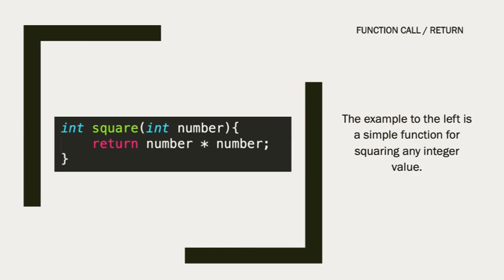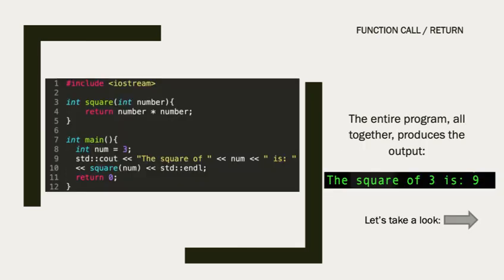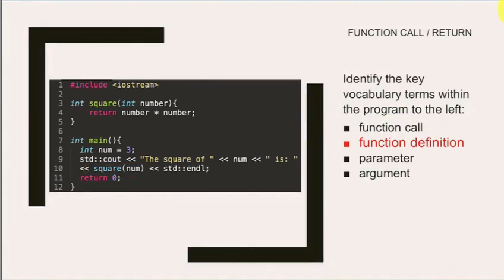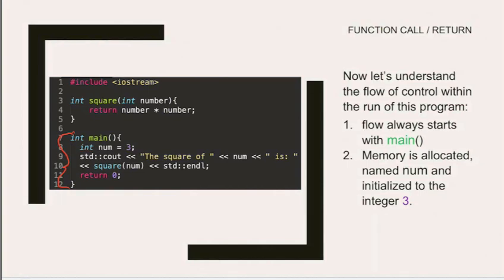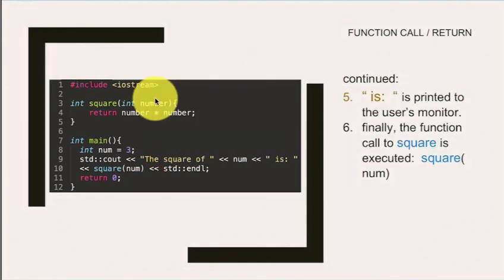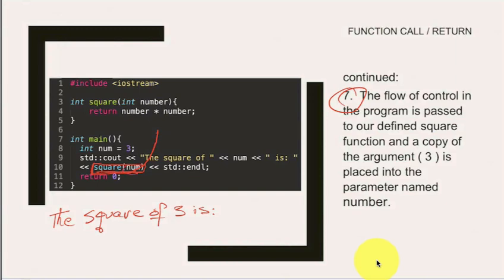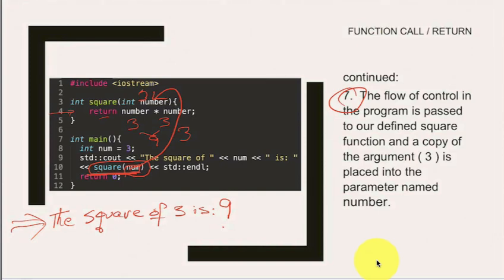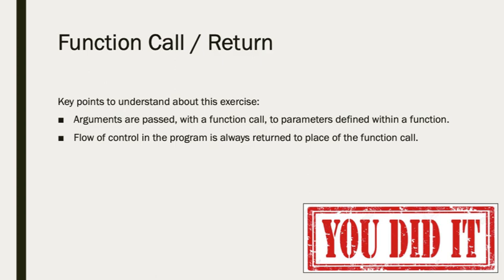Understanding C++ Functions and Flow of Control When Functions are Called